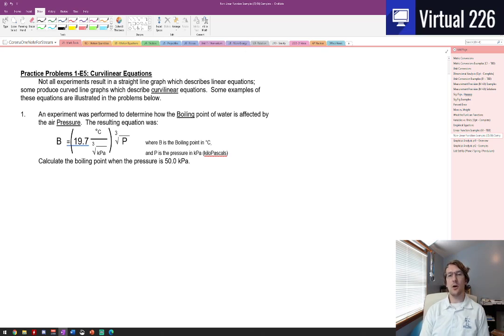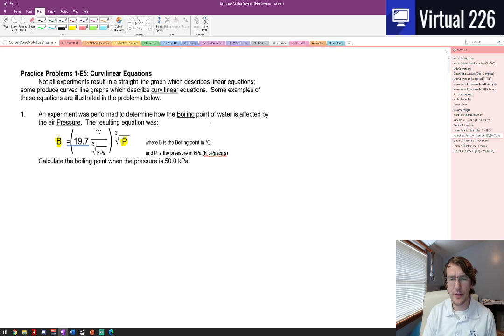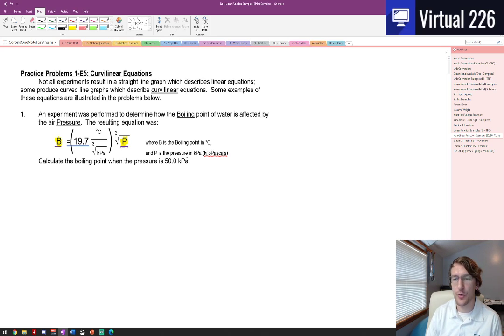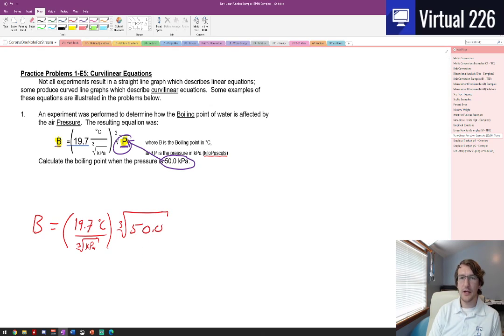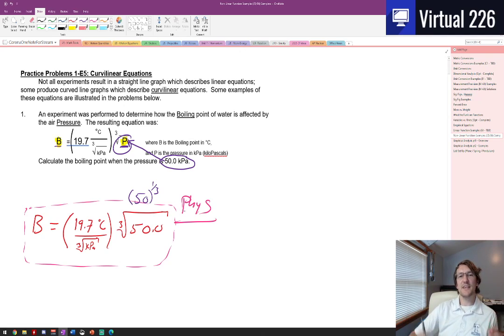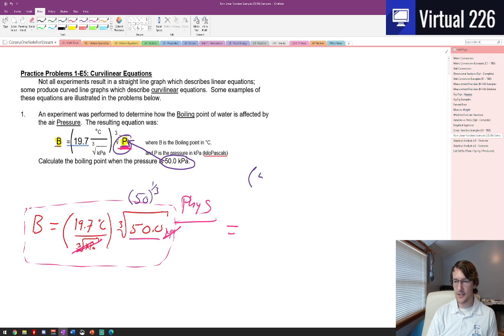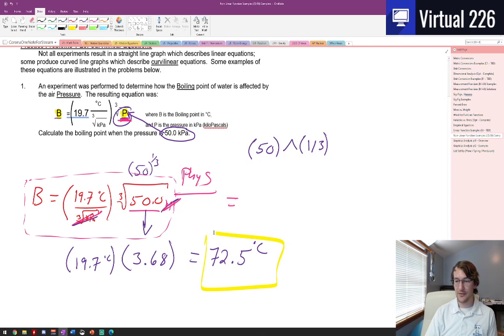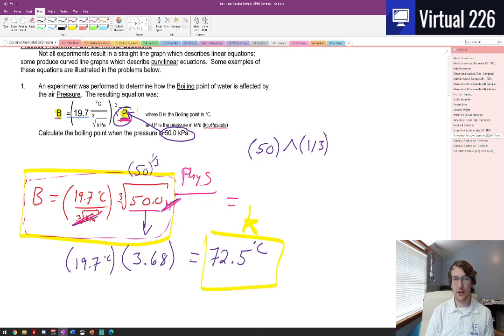CP Physics Unit 1 (E4) - Practice Problem #1 Curvilinear Equation Boiling Point